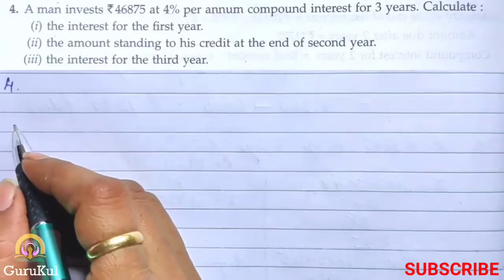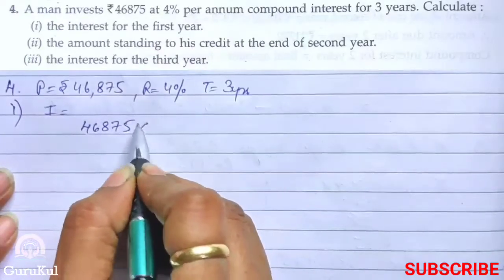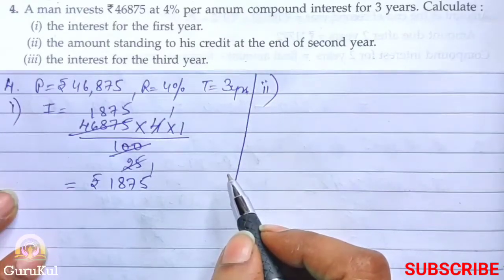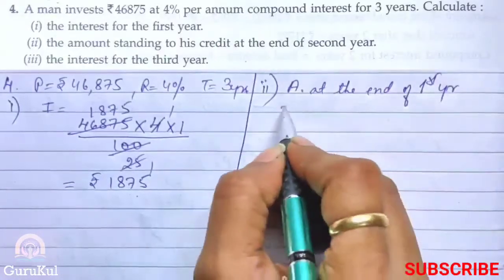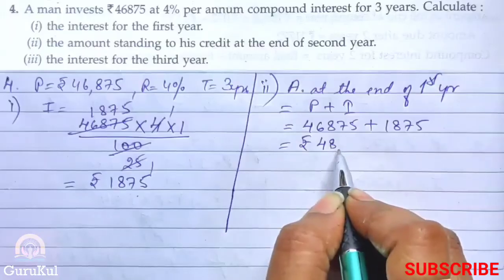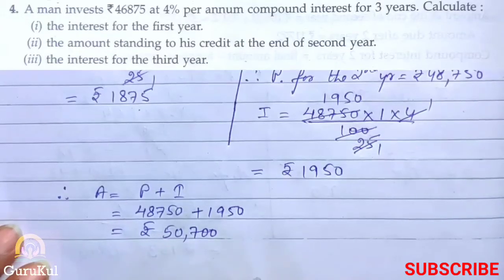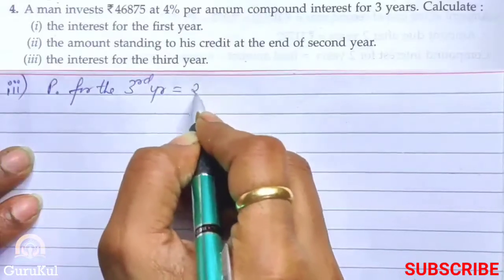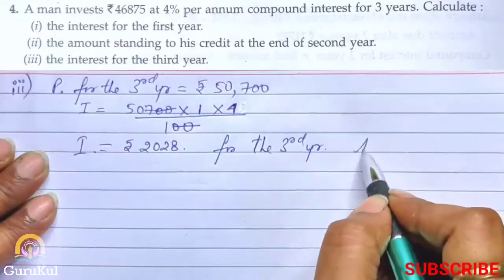SimpleAndCompoundInterest | Ex8.2 P2 Class8 | ML Aggarwal | ICSE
SimpleAndCompoundInterest | Ex8.2 P2 Question No 4 to 7 Class 8 | ML Aggarwal ICSE UNDERSTANDING MATHEMATICS

    1. Compound Interest.
Time spans
00:00 Intro.
00:18 Question No 4.
05:15 Question No 5.
10:05 Question No 6.
14:26 Question No 7.
19:07 Outro.
Percentage And It's Applications, Ex7.1 P1, Q. No 1 to 4, Class 8. Percentage And It's Applications, Ex7.2 P1, Q. No 1 to 4, Class 8.